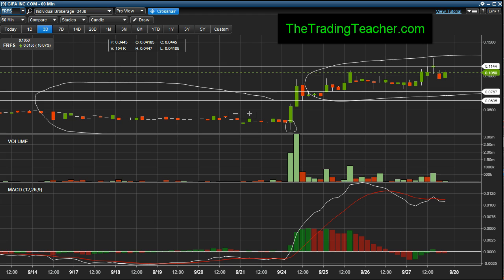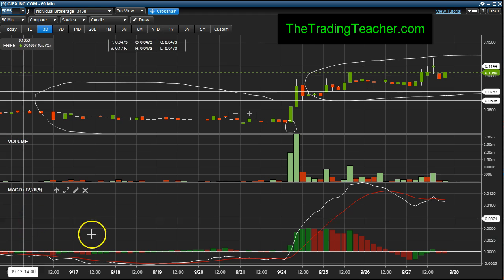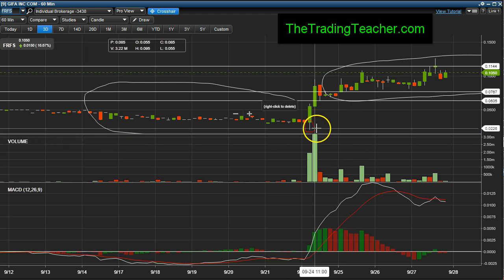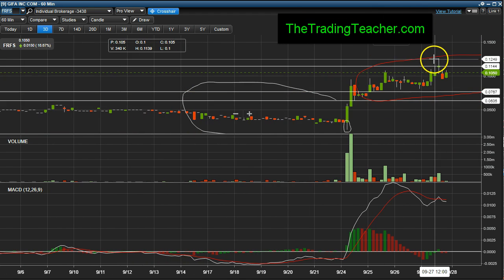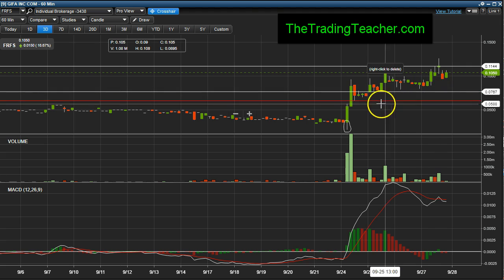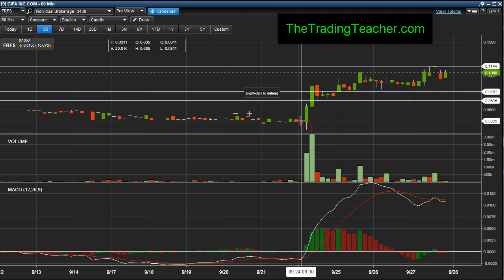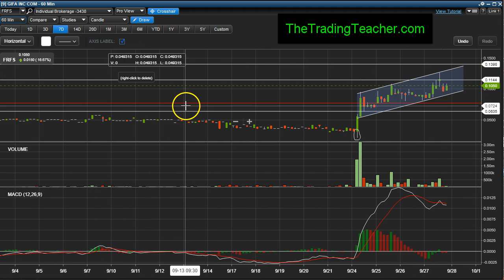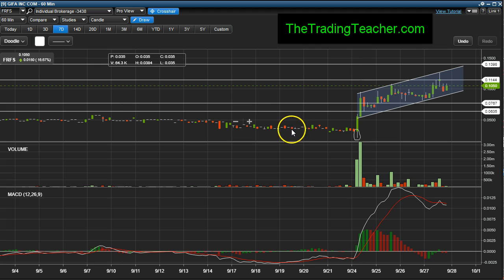GIFA Inc. FRFS - Closed above 10 cents per share!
GIFA Inc. FRFS headed higher today after announcing to change the ticker symbol in the near future allowing FRFS to  close up +16.67% to .105 today. Buyers kept FRFS strong by holding this penny stock above .10, a huge technical level to reverse the trend from sell to buy.

This trading tutorial provides trading analysis by The Trading Teacher. All trading reports such as videos, comments, postings and any other means of communications are solely opinions and not a recommendation of any kind.